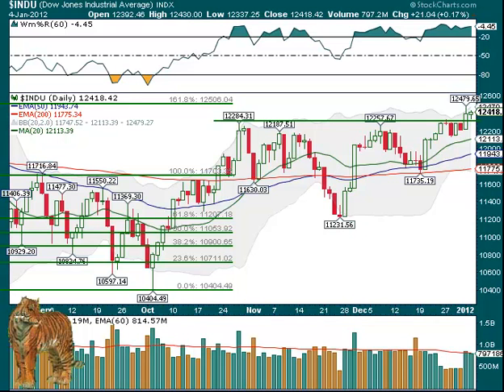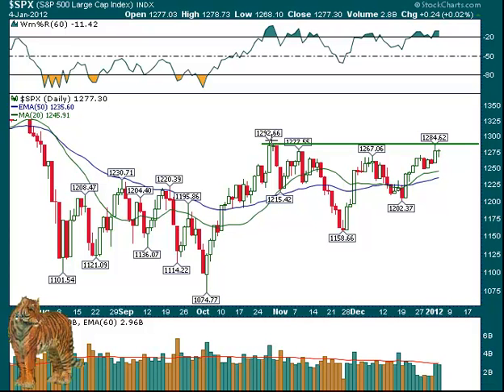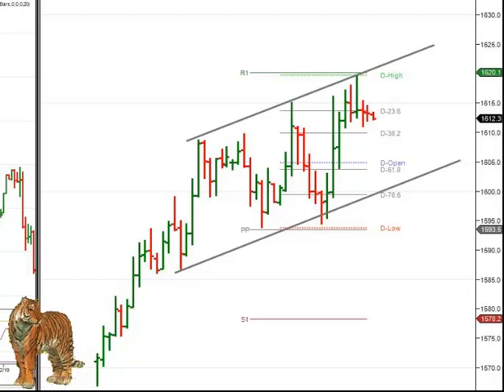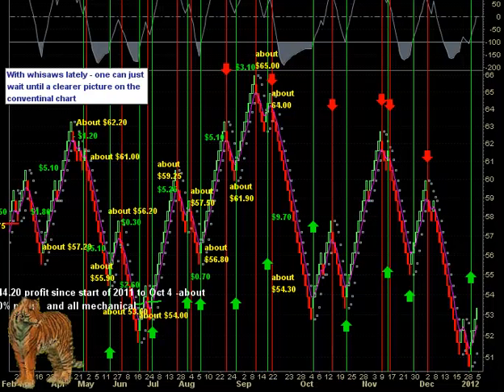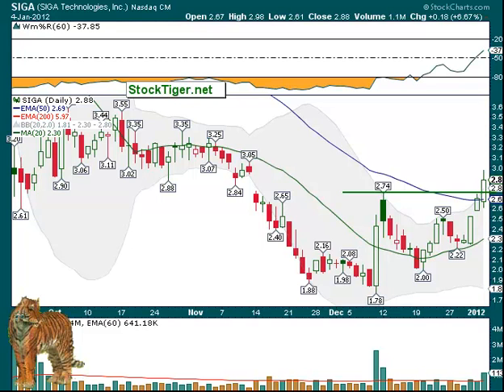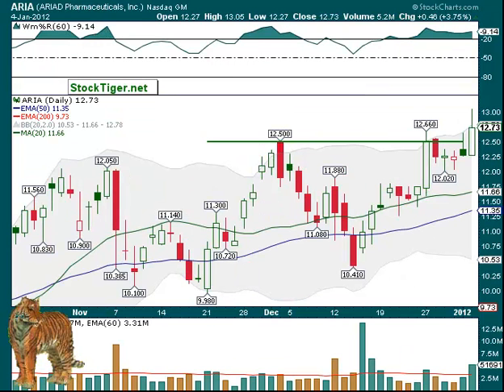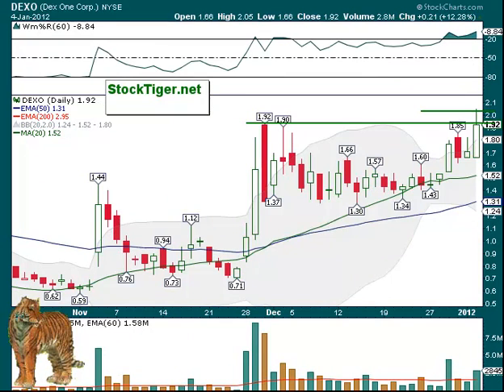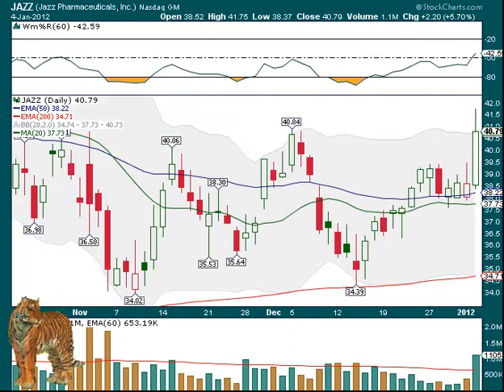Market Wrap + Break Out Watch-list January 5. 2012 StockTwits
This Stalking Stocks commentary video shows several candidates for break out or short sales for at least short term gains by buying the break out (or selling the break down) on good volume and closing at least some on the first day.
Today's additions: CMC, CSCO, CWH, DEXO, GPS, HUM, NS